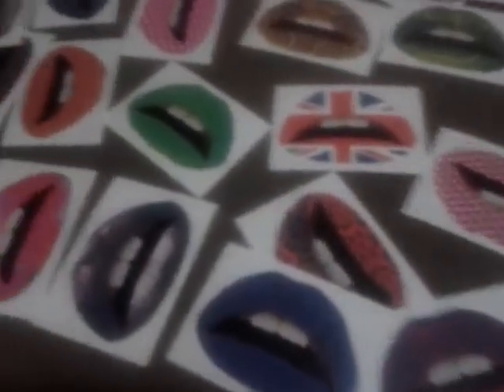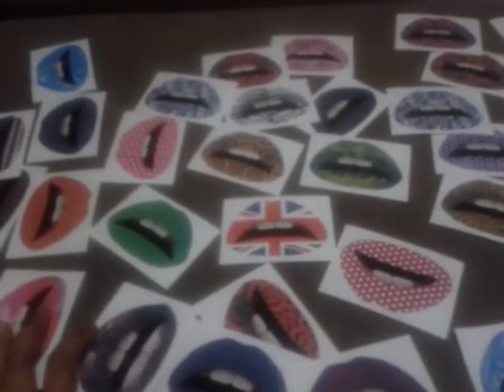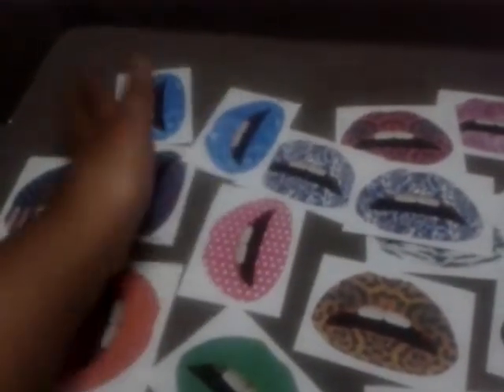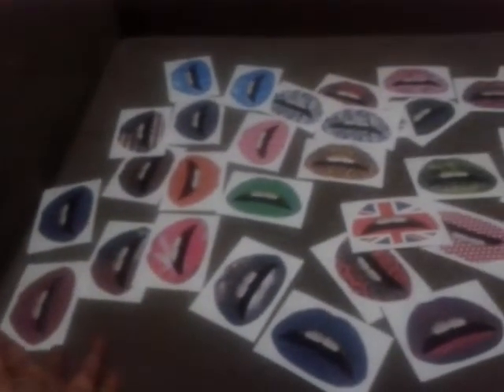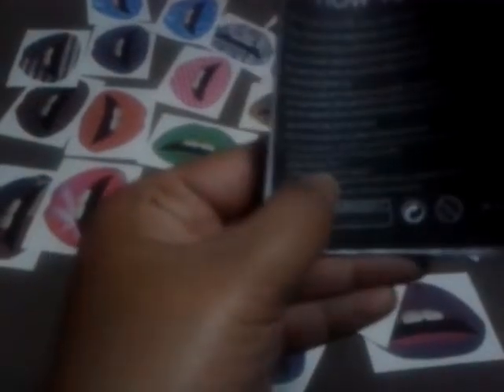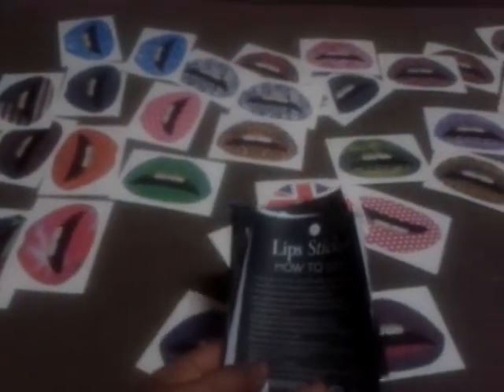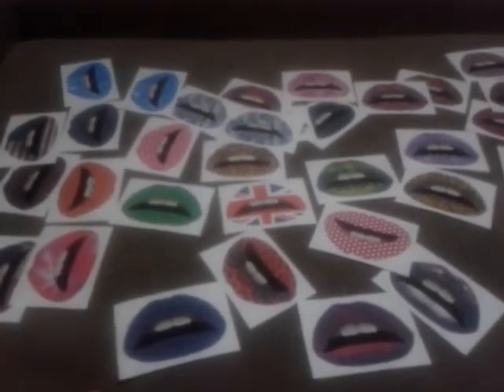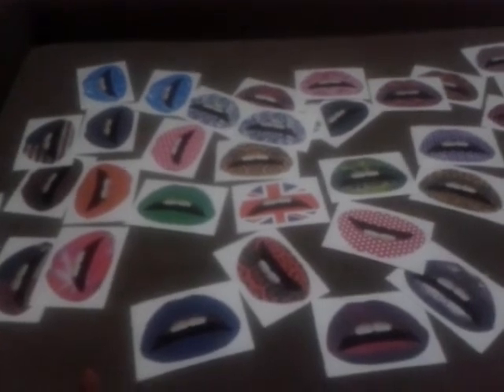lip stickers lip tattoo lipstick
To see more good stuff you can buy go to:

Cindy's crazy bargains Shop

For books, used items and more